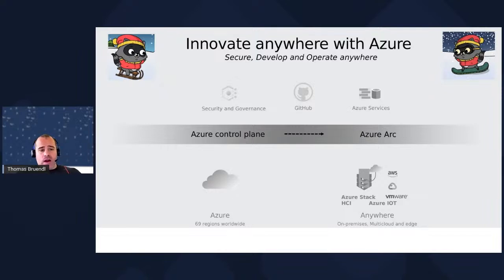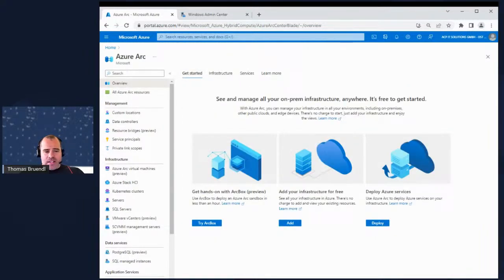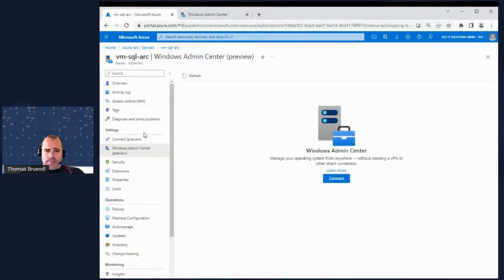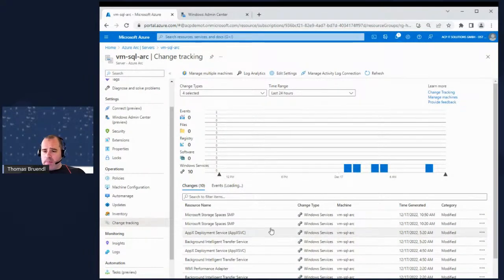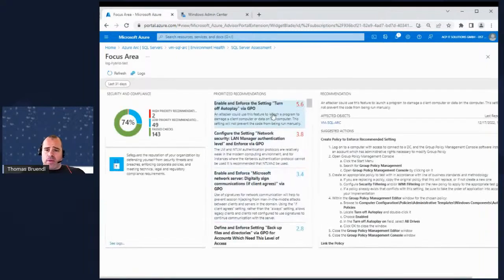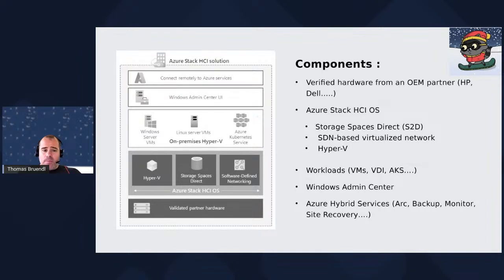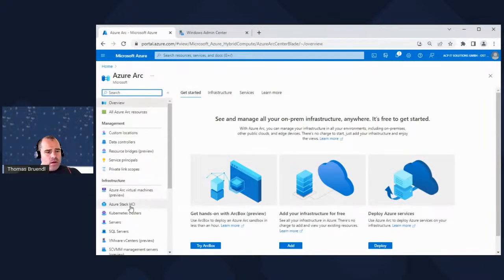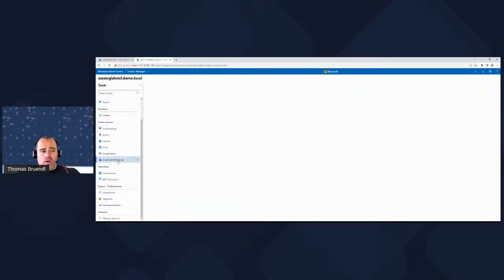Exploring Azure Stack HCI & Azure ARC - Overview and Use - Cases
In this session we will look at the capabilities and the deployment of Azure HCI / Arc and explore some use case scenarios